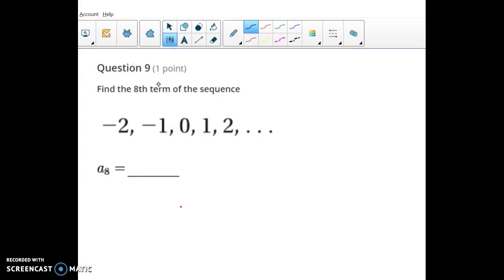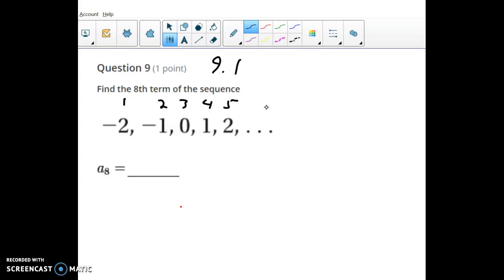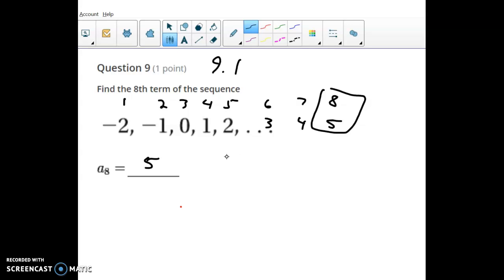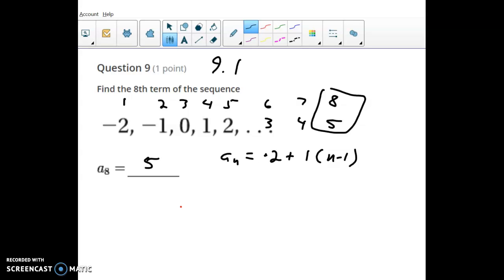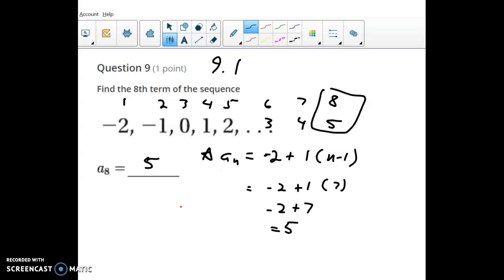HW 9.1 Number 9